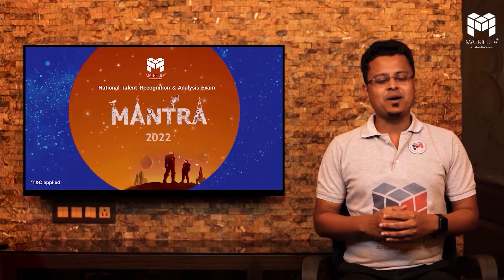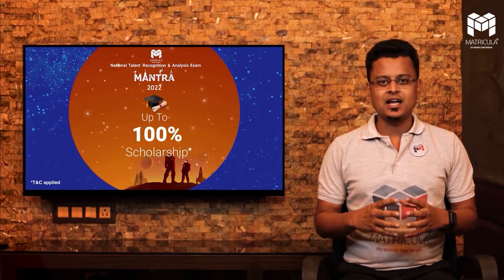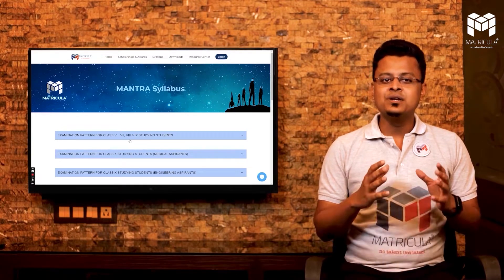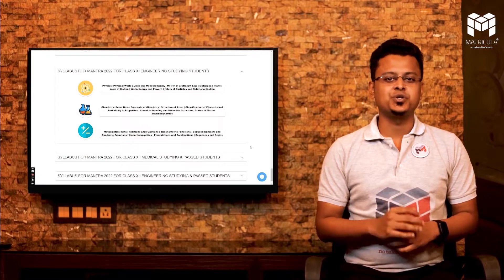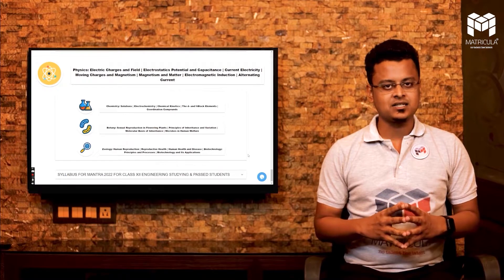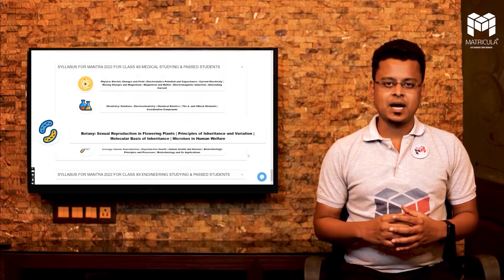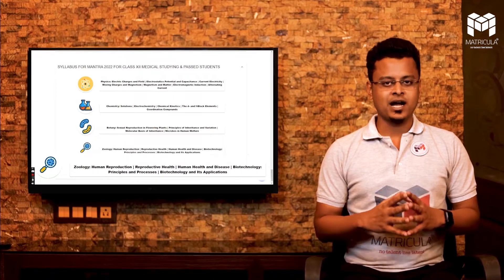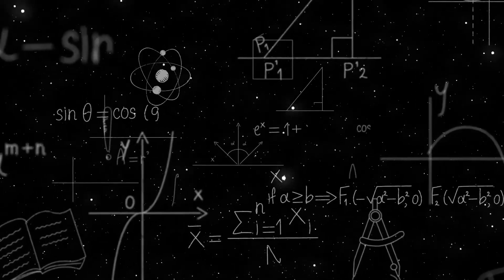MANTRA | Class XII (Medical) Syllabus Explained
🚀 Win a ISRO trip
🎓 Up to 100% Scholarship
💸 Cash Rewards Upto 10 Lakhs

In this video we have explained the Syllabus of Medical Aspiring students in Class XII  for MANTRA scholarship test.

MANTRA is a scholarship exam that offers one of the best scholarship opportunities in India. The prestigious exams pave paths for school students to form a competitive mindset and also allow them to assess their knowledge and understanding of the particular subject matter among their peers. Olympiads, also known as Olympiad exams, is a collection of competitive exams held for students through Classes 1 to 12. Olympiad award holders are often offered a competitive edge in applying to higher courses of study. Students in classes VI through IX and X through XII have the opportunity to win up to 10 lakh in scholarships to pursue their academic goals, as well as the chance to visit ISRO, through Mantra, one of the nation's most competitive scholarship exams. Through MANTRA, we hope to identify and nurture talent and help students take their first steps toward careers in engineering or medicine.